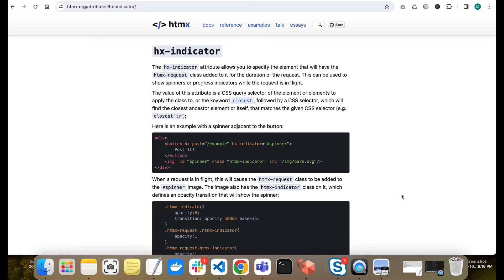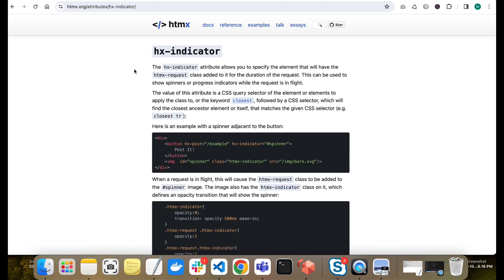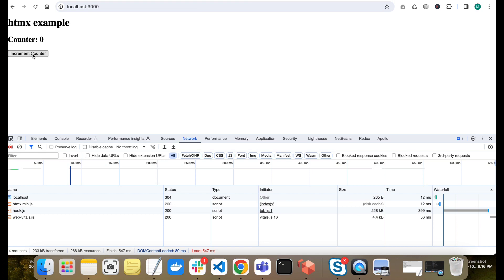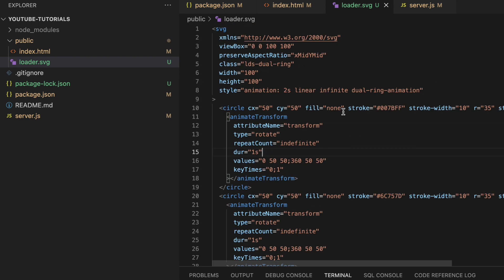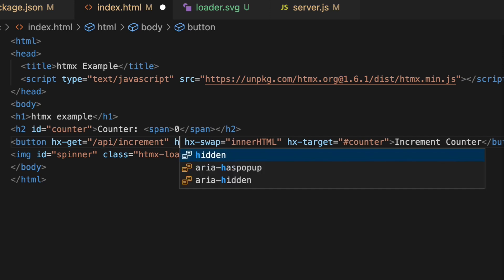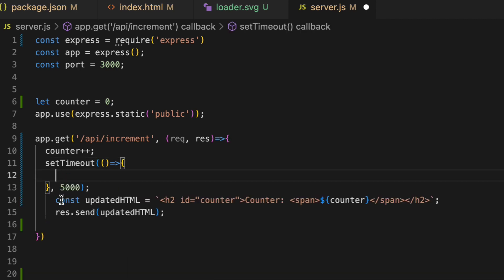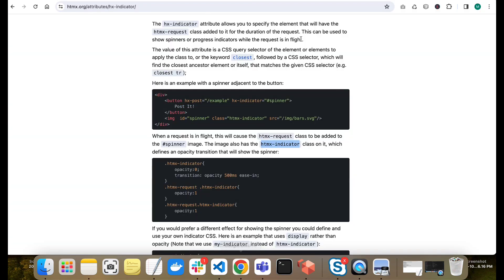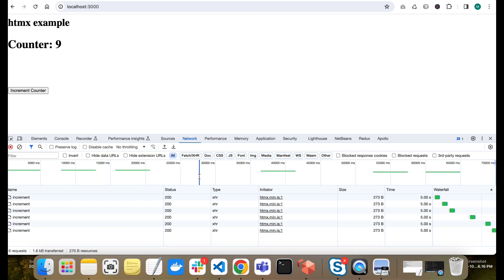Loader in Htmx ...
This is a htmx tutorial or htmx in 100 seconds to implement loader in htmx. People are doing htmx vs react comparison. This is a htmx crash course to what htmx is all about.